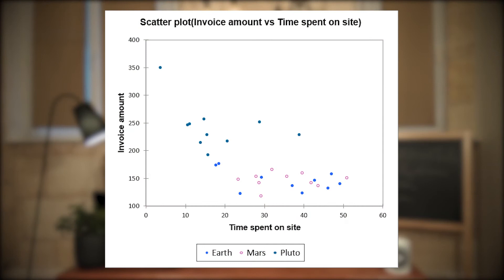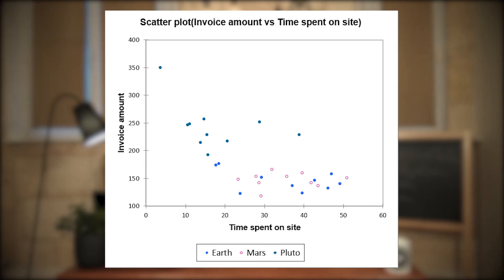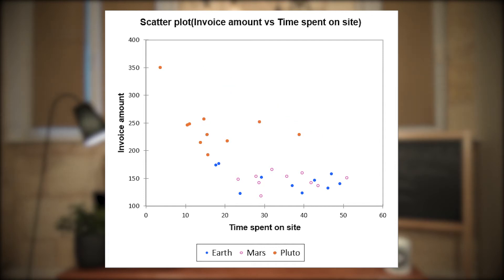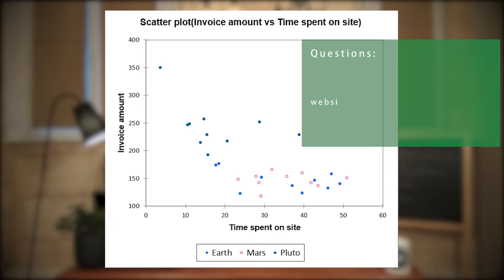#20 Statistical Tests: Null Hypothesis, p-value, alpha in Excel with XLSTAT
A short and intuitive introduction to statistical tests: null hypothesis, p-value and alpha

Produced by: Addinsoft
Directed by: Nicolas Lorenzi
Script by: Jean Paul Maalouf